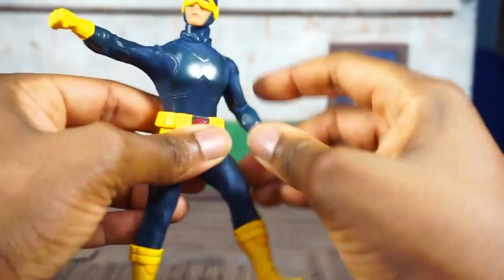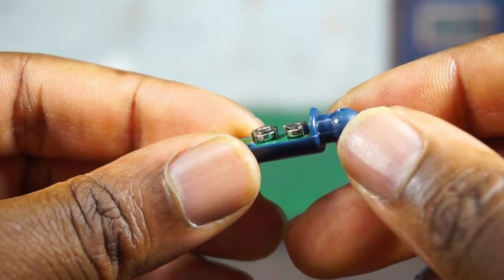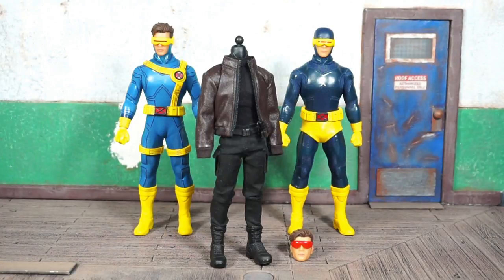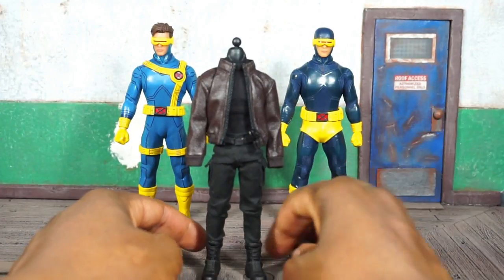Mezco Toyz One:12 Collective PX Previews CYCLOPS Action Figure Overview & Plain Clothes Kitbash!